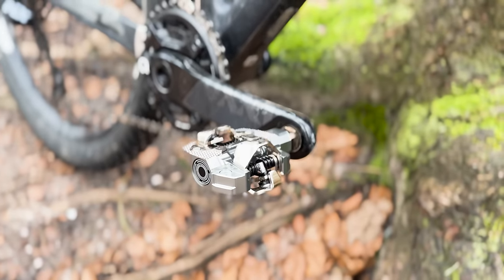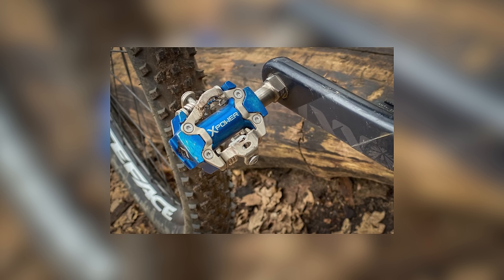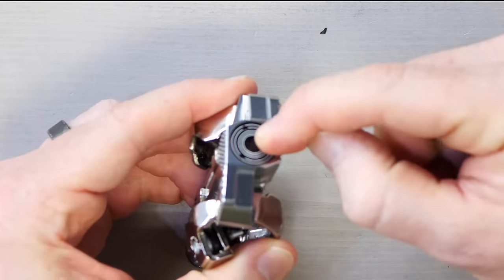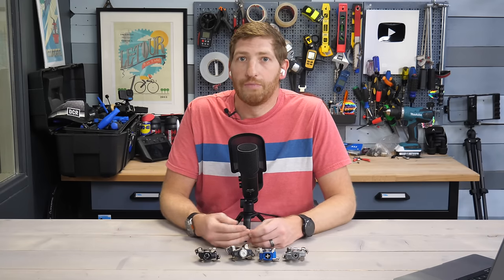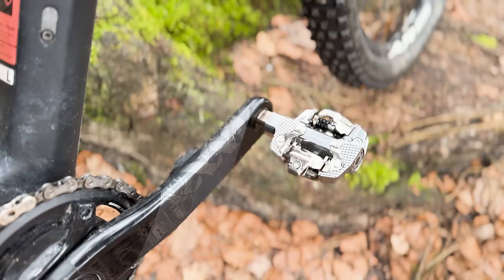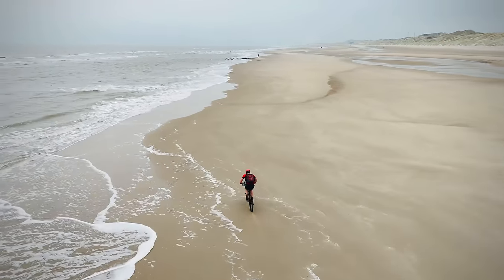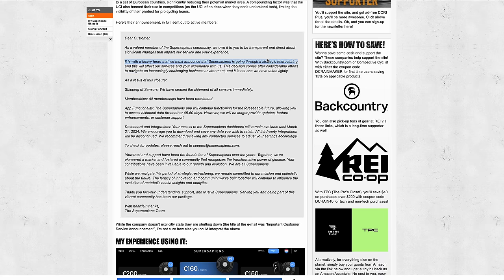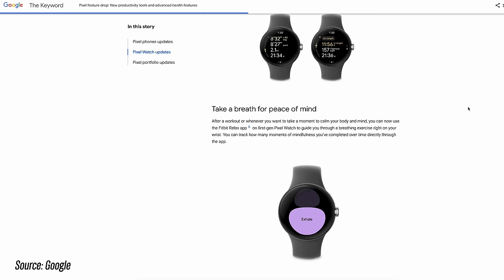Suunto + UTMB? Garmin vs Apple Ski Apps, Google Pixel Watch Updates, and More SPD Power Meters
In this episode, DC Rainmaker and DesFit talk about Google Pixel Watch Updates, Skiing Apps for Garmin and Apple, More SPD Power Meters, and other interesting news in the sports tech world.

// Chapters
0:00 Intro
0:57 Look Power Meter Pedals
23:13 Apple vs Garmin Ski Apps
35:22 Supersapiens Shuts Down
46:32 Google Pixel Watch Updates
52:42 Suunto and UTMB Partnership